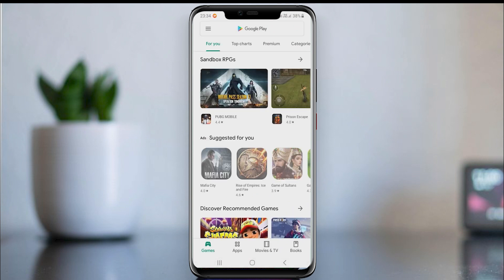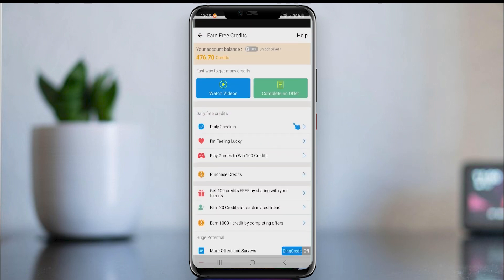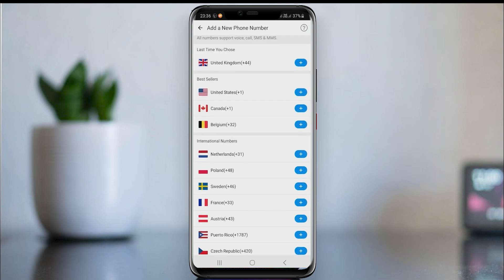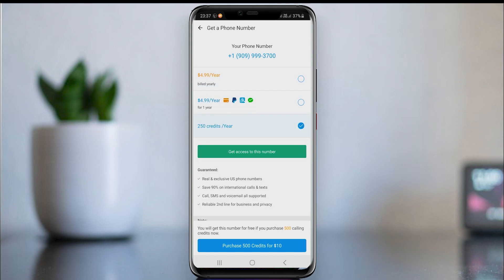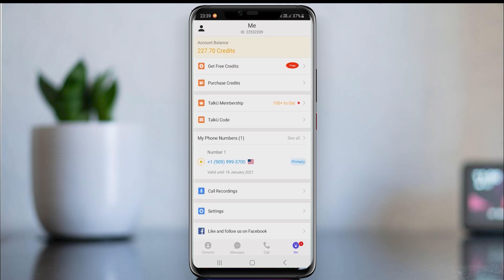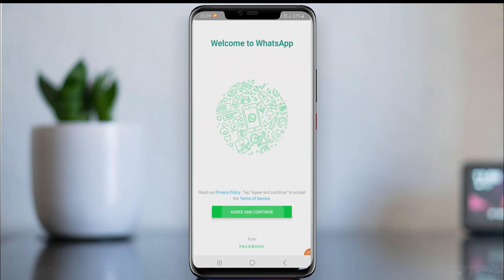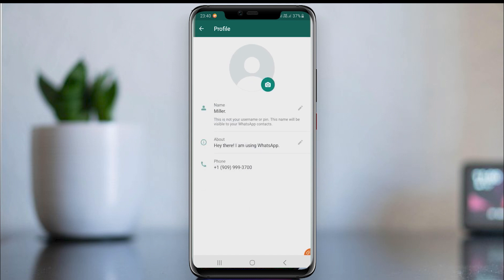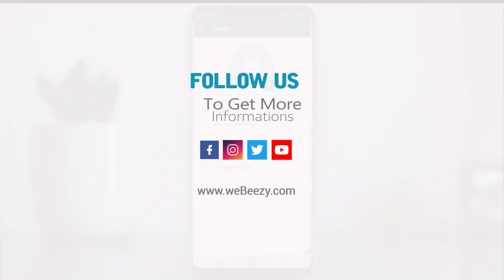How to Get second Phone number Free without sim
👉Here the way to get your second phone number with out sim card, and its free. (education purpose only)
Get free phone number for commercial use with trusted partners. this method is good and we can use this phone number to create whatsapp. instgram facebook and other accounts. other thing is we can get this number from any of country. in this video tutorial I will show you How to get United State Phone number Free. Get second Phone number Free with out sim